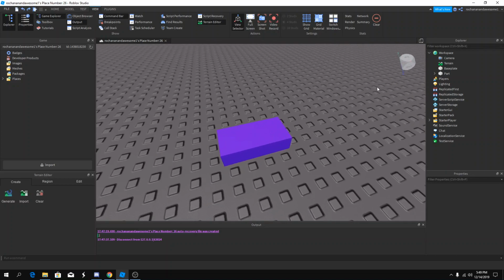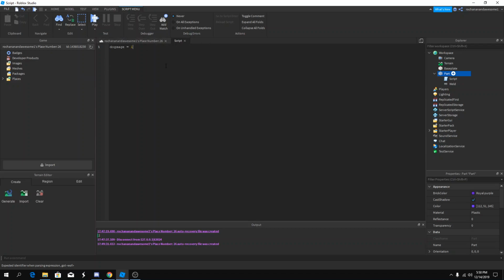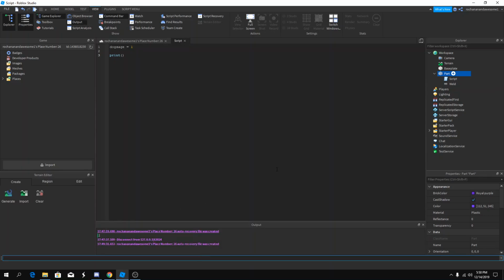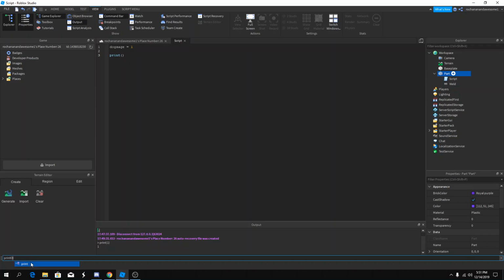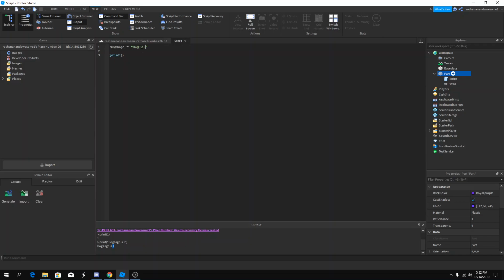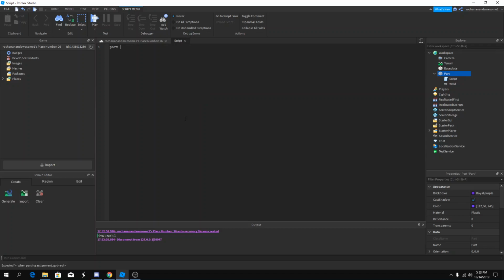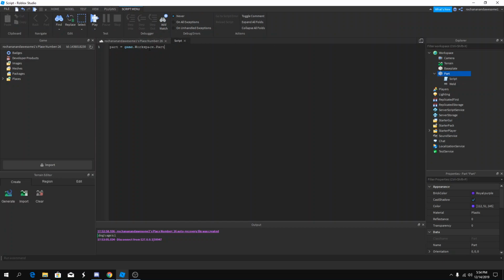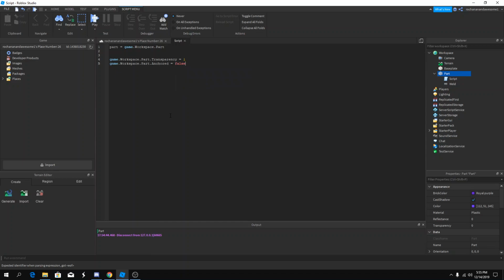Roblox Scripting Tutorial #2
The Basics of Variables are taught in this video.